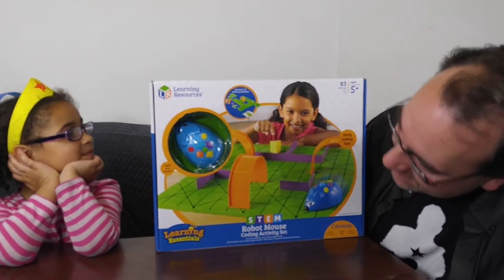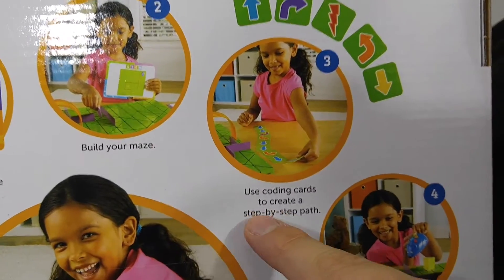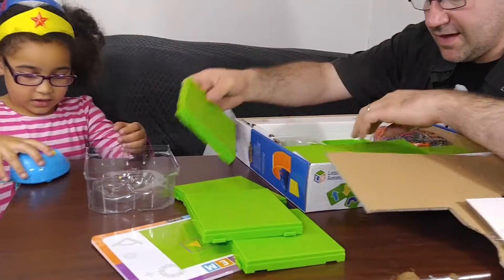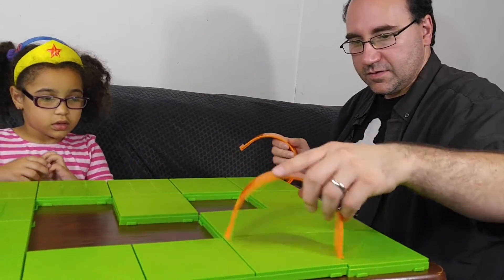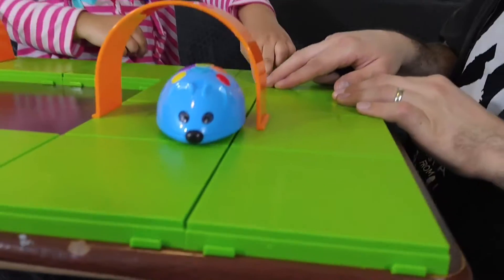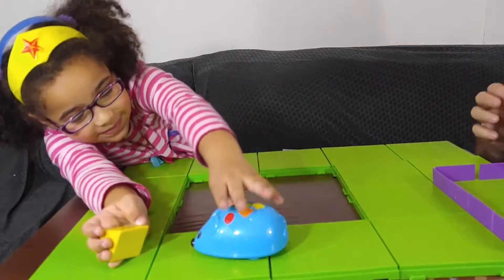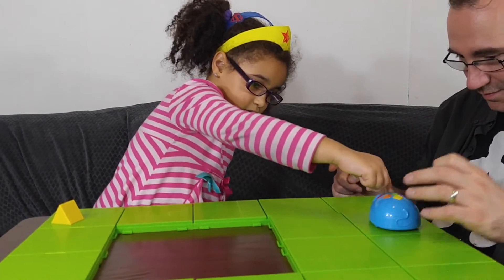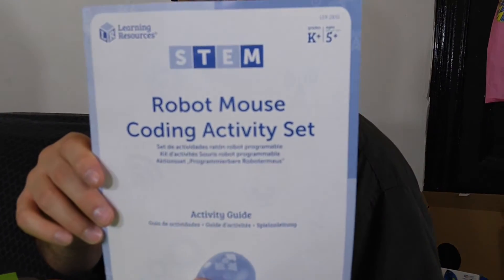Code & Go Robot Mouse Activity Set - Learning Resources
Code & Go™ Robot Mouse Activity Set - Learning Resources®

Videos like this will be coming more often along with our other content